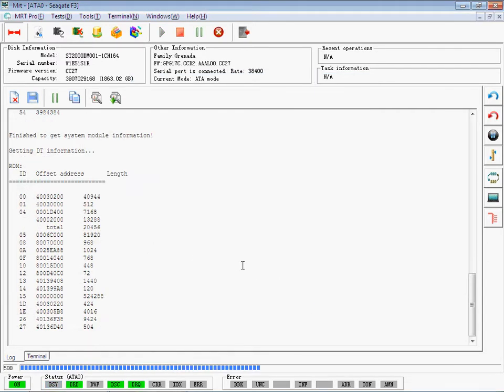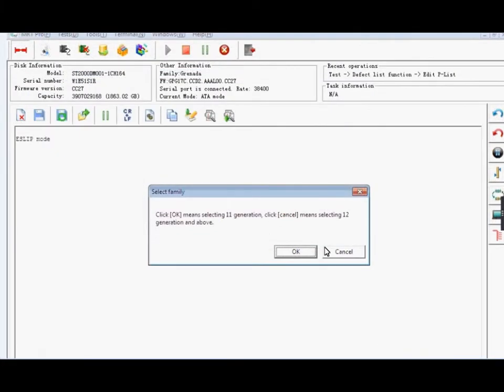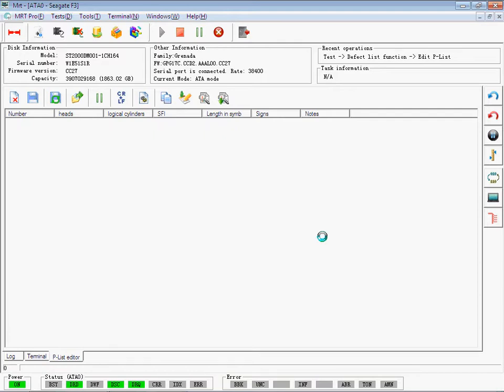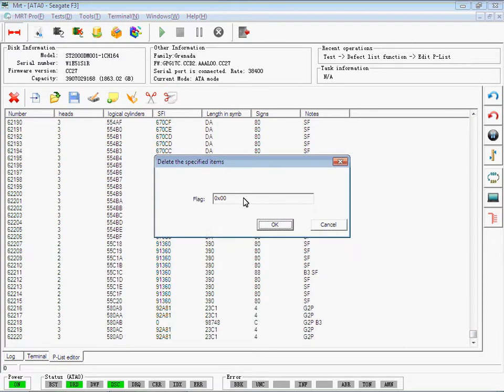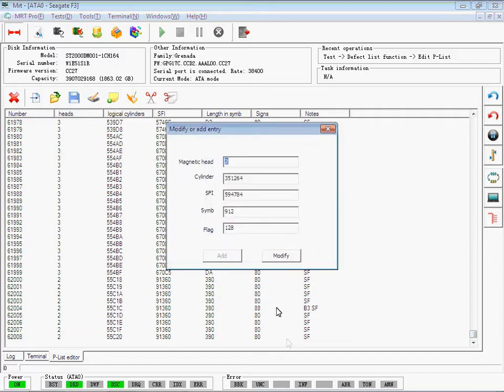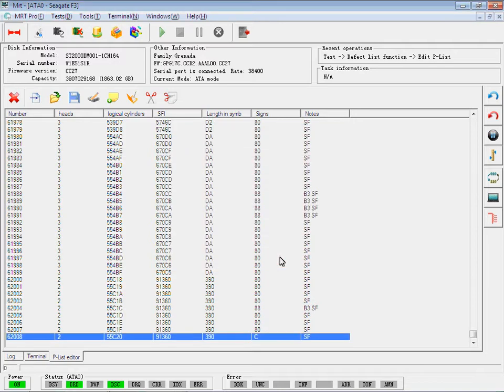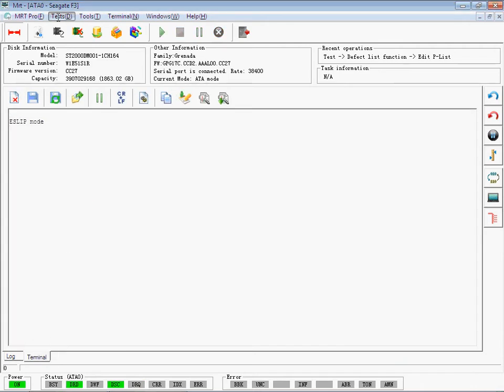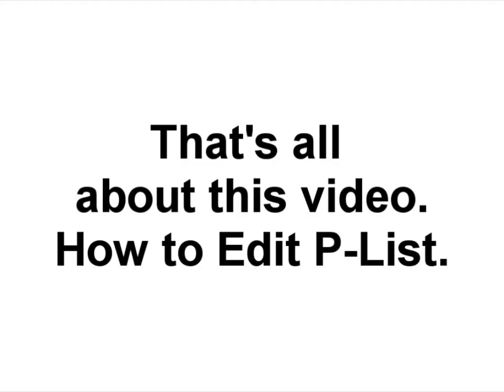How to use MRT Pro to edit P List for Seagate F3 series HDD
This video guides MRT Pro users step-by-step how to edit P list (i.e. the factory/production defect list) in Seagate F3 series HDD. MRT Pro is an innovation hardware software data recovery tool.